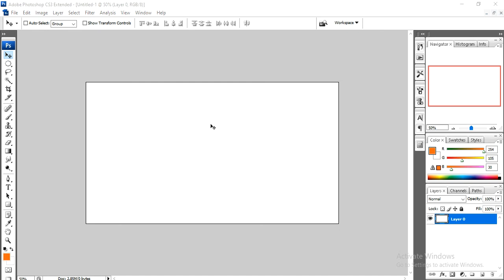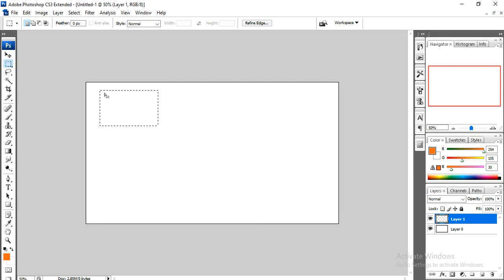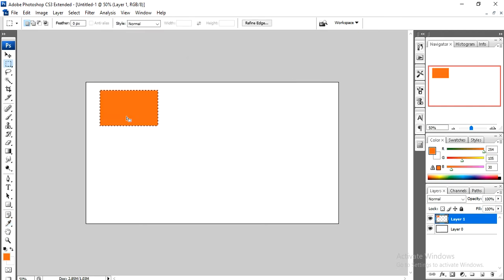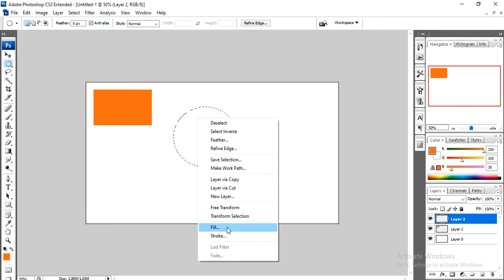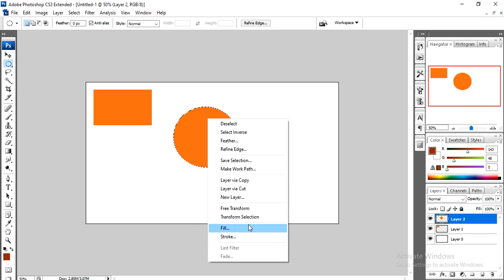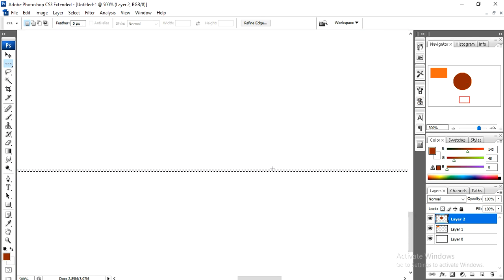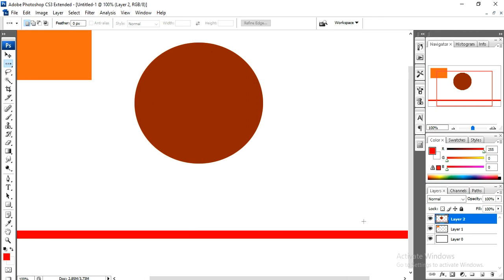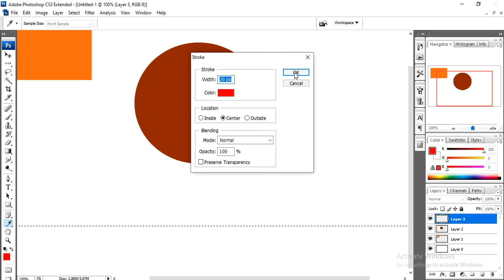How to use rectangular and elliptical marquee tool in Photoshop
Hi Friends,
In this video I have explained how to Quick Selection tool in Photoshop.

Please share your comments or suggestions if you have anything.